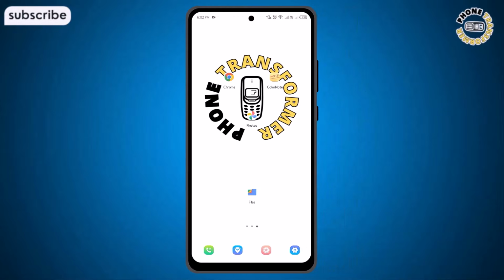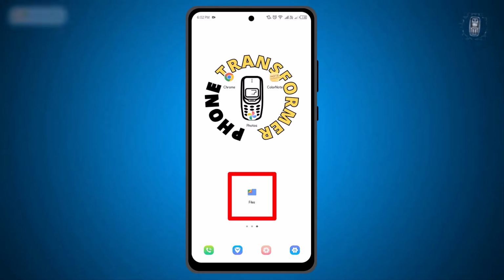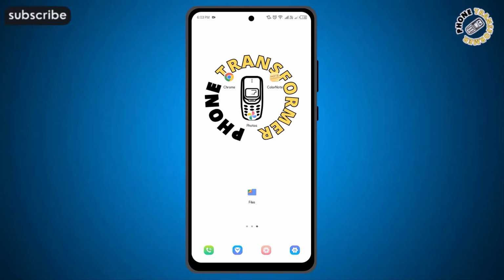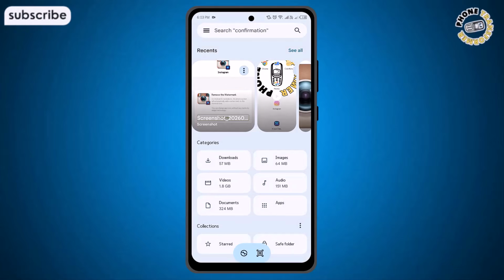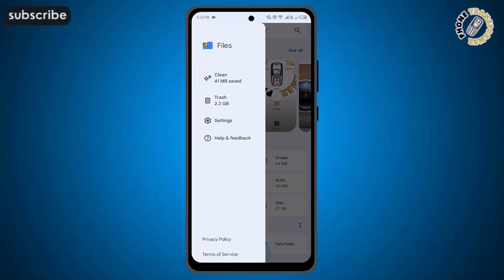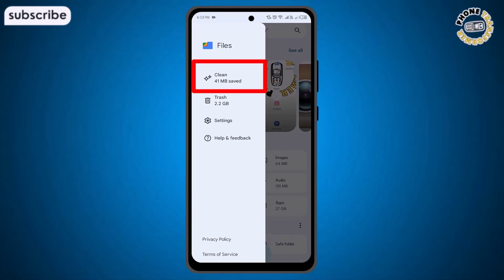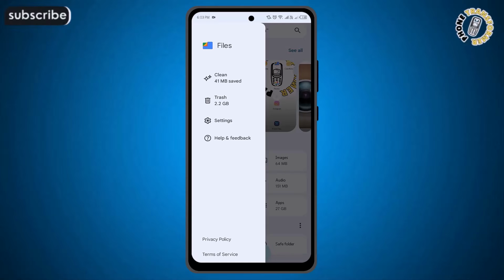How to Delete Internal Storage in Android | Free Up Space (2026)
📝 This video provides a complete step-by-step guide on how to delete internal storage in Android using the Google Files app. We show you exactly how to clear unnecessary files to help your device run faster and smoother. You'll learn how to navigate the app's menu to find the cleanup tools and scan for junk files. The tutorial then guides you through selecting and removing files from your phone's built-in memory. Finally, you'll see how to permanently delete cache data and junk to free up space and optimize your phone's performance.

-- TIMESTAMPS --
0:00 - Introduction to Deleting Internal Storage
0:16 - Step 1: Open the Google Files App
0:30 - Step 2: Open the Navigation Menu
0:47 - Step 3: Tap the Clean Option
1:05 - Step 4: Click Internal Storage Section
1:22 - Step 5: Tap Cleanup Button to Delete Files